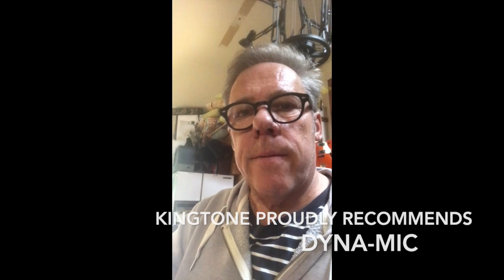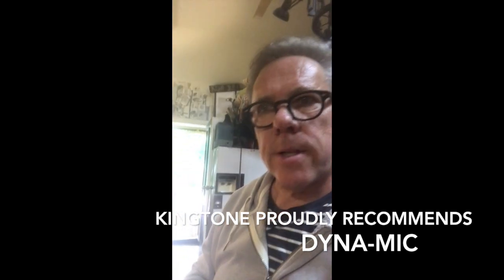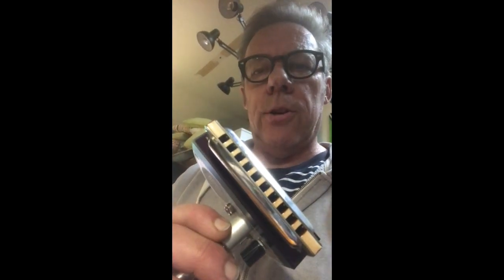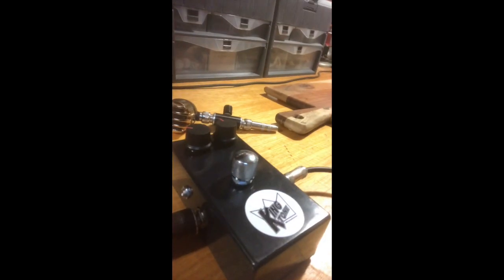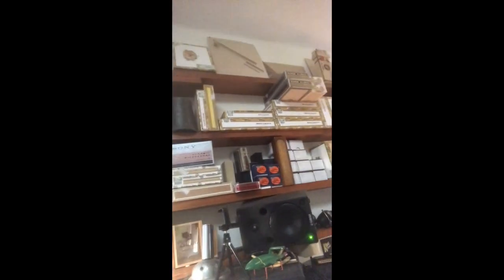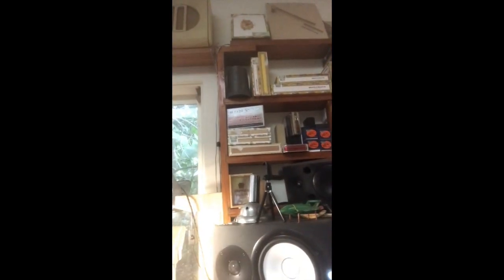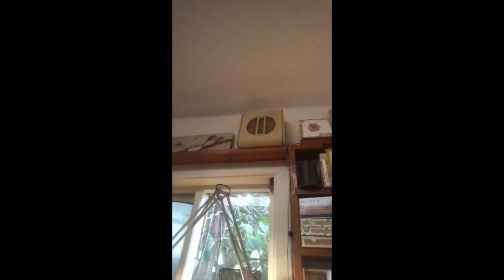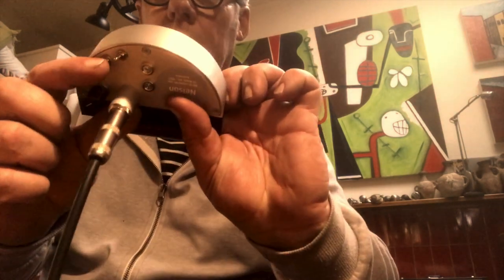Dyna-Mic demo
This video is about Dyna-Mic the amazing new harp mic invented by Mitchell Grainger